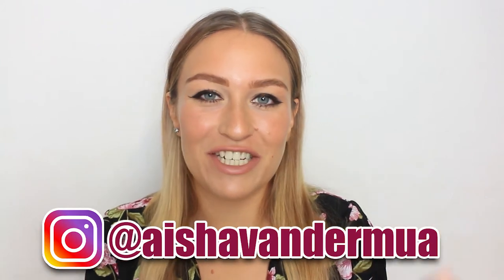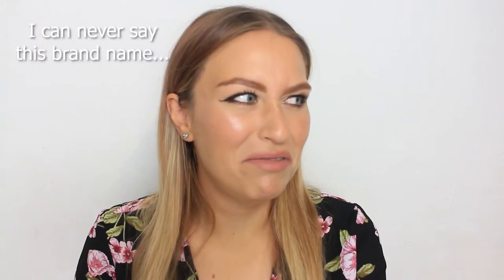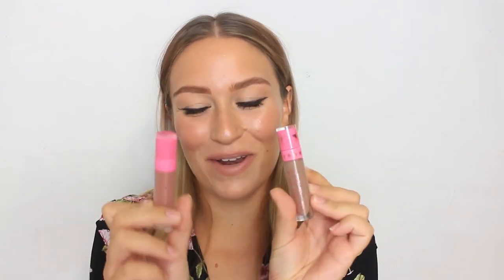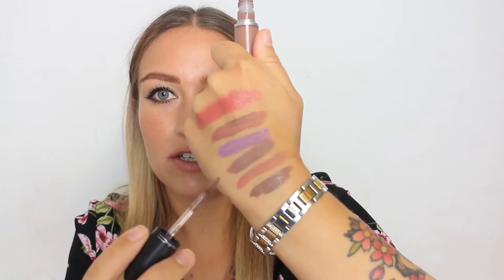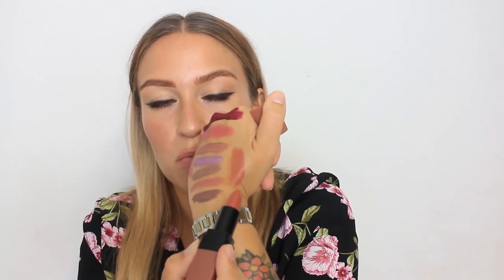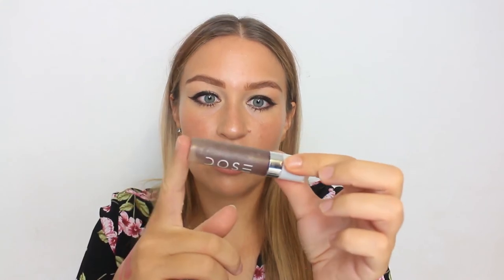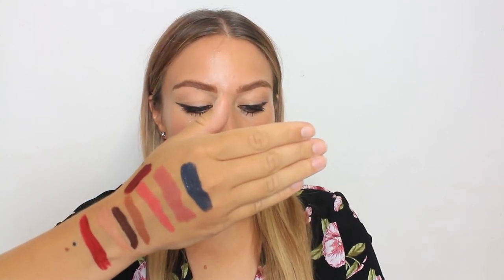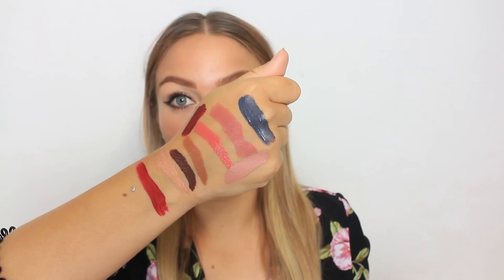THE LIPSTICK TAG | Lipstick Collection 2020 | Fave red lipstick, fave nude, best formula & more!!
Today I was tagged by the beautiful @Amanda Rozze to do a lipstick tag. I'm giving you guys a sneak peak into my lipstick collection 2020 and I had to choose some of my favorite nudes, fave red lipsticks, most affordable, best formula etc. Watch to see my picks and what I recommend! I had so much fun filming this and I would also love to know if you guys do this tag too!!

♡ TAG QUESTIONS ♡
1.Most unique packaging
2.Best lipstick formula
3.Longest wearing
4.Most affordable
5.Most expensive/Luxury
6.Underrated brand
7.Fav nude
8.Fav red
9.Don’t waste your money
10.Most daring shade
11.Most worn
12.Most recently purchased
13.How many do you own
14.Lipstick you want to buy
♡ TAGGING MY FAVE LIPSTICK LOVERS ♡
@Bobbi Lace
@Beauty and the frizz
@Yadi beauty
@Laura Cristina
@Twisted Glam
@Jasmine Hewitt
♡ PRODUCTS MENTIONED ♡
Givenchy Rouge Interdit Lipstick

Jeffree Star Liquid Lipsticks (Celebrity Skin & Posh Spice)

KVD Vegan Beauty Liquid Lipsticks (Bow n Arrow & Requiem)

MAC Retro Matte Liquid Lipsticks (Chateau M, High Drama & Cafe Au Chic)

Charlotte Tilbury Lipstick (Coachella Coral)

Kevyn Aucoin Lipstick

Dose Of Colors Liquid Lipsticks (Chocolate Wasted)

MAC Lipstick (Peach Stock)

NYX Liquid Suede Lipsticks (01)

Anastasia Beverly Hills Liquid Lipsticks (Pure Hollywood)

KKW Lipsticks

Revlon Sofia Carson Lipsticks

♡ PREVIOUS VIDEO ♡

00:00 Intro
1:11 Most Unique Packaging
3:00 Best Lipstick Formula
7:32 Longest Wearing
9:46 Most Affordable
11:49 Most Expensive/Luxury
13:53 Underrated Brand
15:15 Favourite Nude
16:36 Favourite Red
17:46 Don't Waste Your Money
18:20 Most Daring Shade
19:17 Most Worn
20:04 Most Recent Purchase
20:31 How Many Do You Own?
21:29 Lipstick You Want To Buy